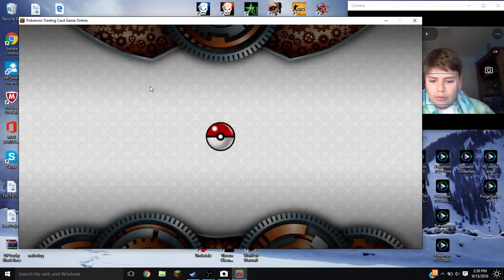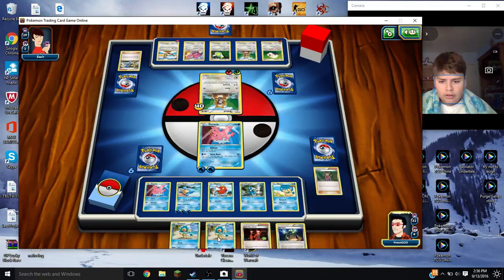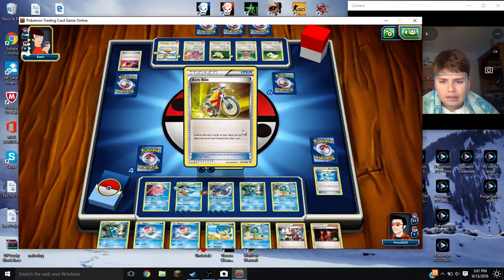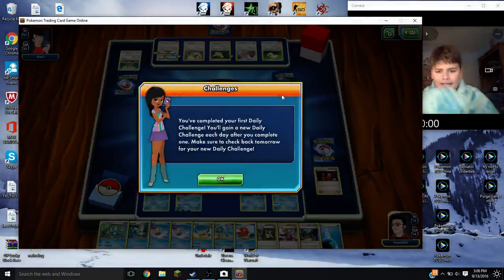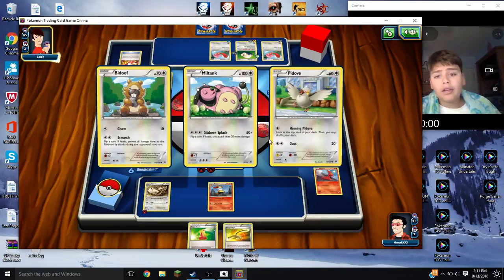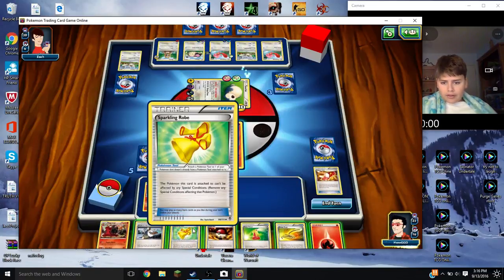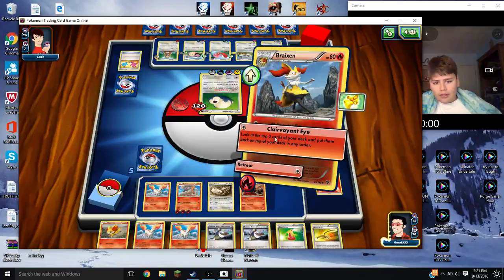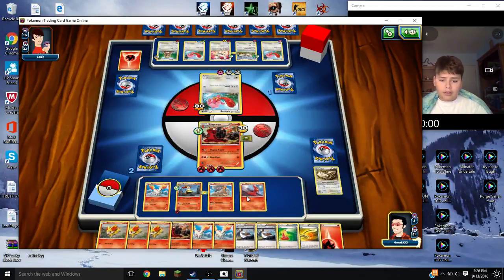POKEMON TCG ONLINE "40 MIN. SPECIAL" (Pt.7)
If any of these Pokemon videos gets 100 like I will be giving a free give away booster pack code! Here is the URL for Pokemon TCG Online game